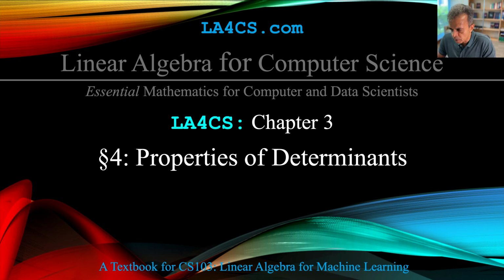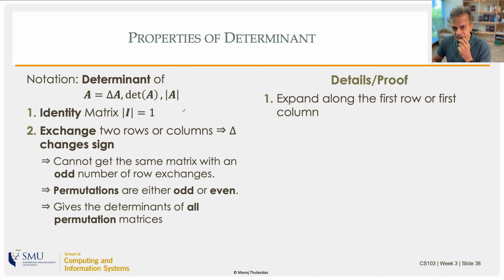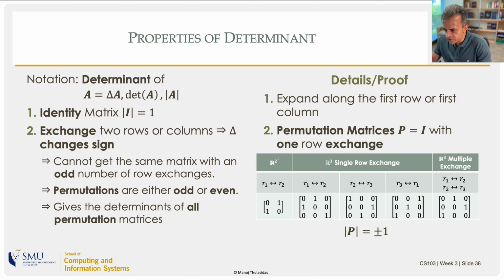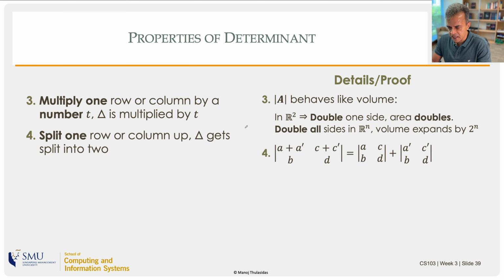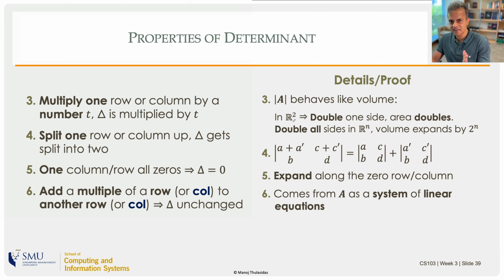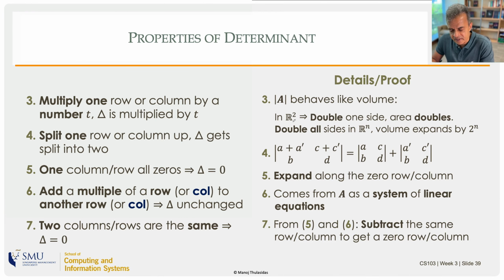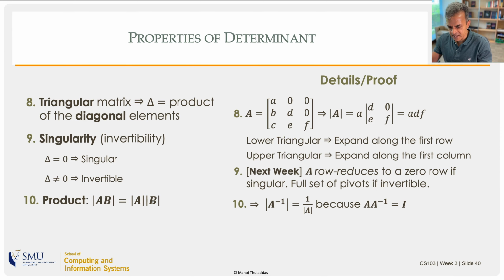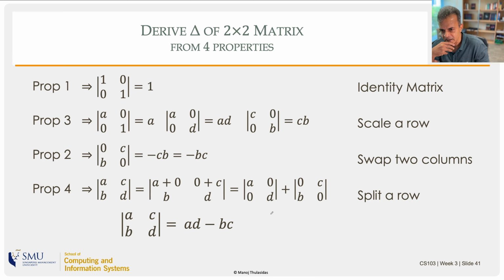Properties of Determinants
*Chapter 3, Video 4: Properties of Determinants; Summary of Part I*
We outline the fundamental mathematical properties of determinants. Understanding how row swaps, scalar multiplication, and triangular forms affect the determinant is an essential prerequisite for solving large systems of linear equations in the next chapter.

*In this video, we cover Chapter 3, Sections 4 & 5:*
* How identity matrices, row exchanges, and zero-rows affect the determinant.
* The determinant of triangular matrices and matrix products.
* Why a determinant of zero means a matrix is strictly singular (non-invertible).

contains the *CS Connection:* Hardware underflow and the necessity of "log-determinants" in PyTorch/TensorFlow, plus how libraries bypass recursion using O(n^3) Gaussian elimination.

*Section 5: Summary - The Duality of Geometry and Algebra*
To wrap up the first part of the book, we look at the big picture. We discuss why separating algebraic calculations from geometric intuition is neither possible nor advisable—they are simply different lenses for viewing the exact same underlying concepts.

* Bridging the gap between numerical computations and geometric transformations.
* Setting the stage for systems of linear equations.

contains the *CS Connection:* The superpower of duality—using the geometric view to build human intuition and cluster high-dimensional data, while using the algebraic view to write blazing-fast code for modern GPUs.